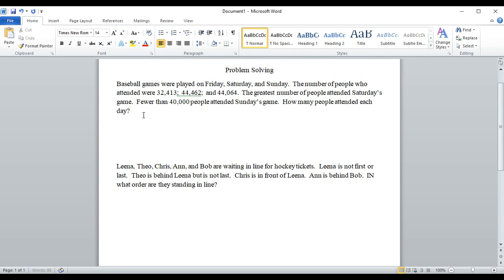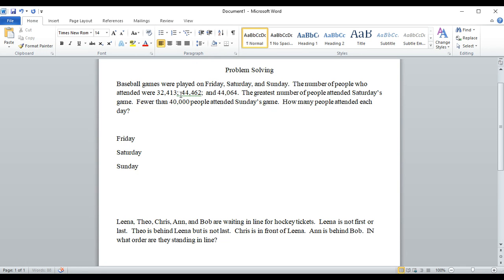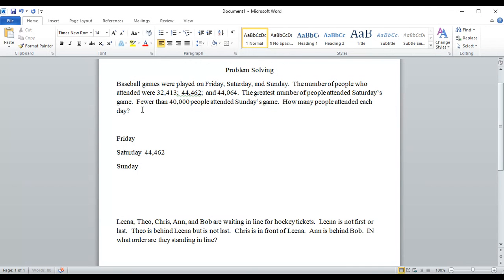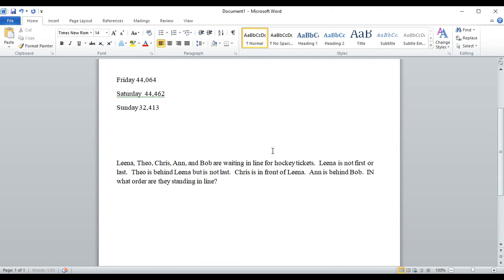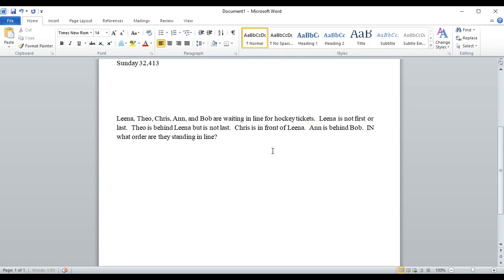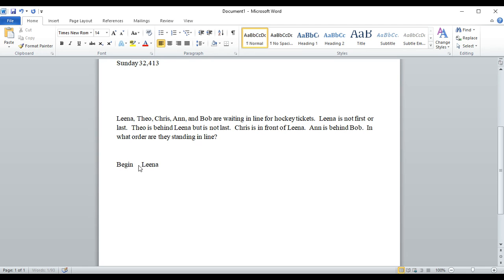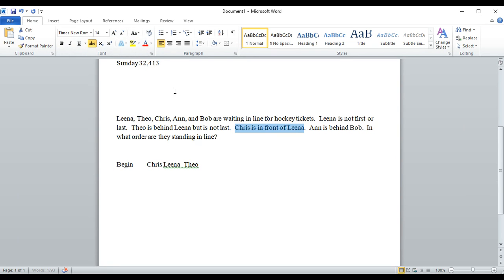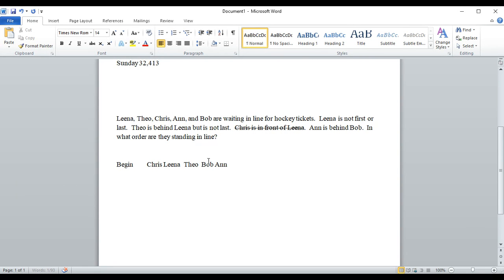Problem solving using logical reasoning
4th grade
math
problem solving